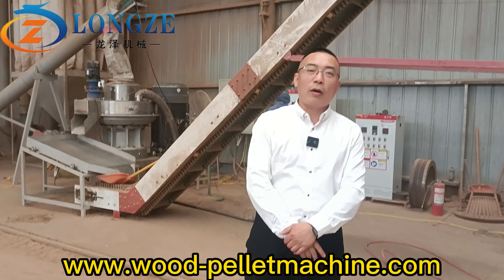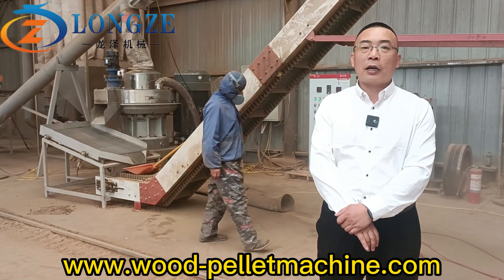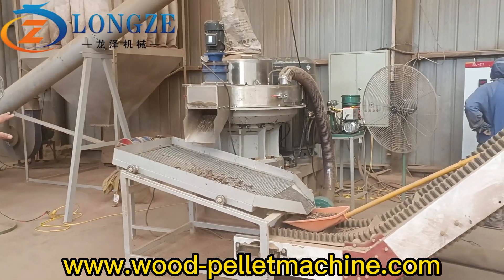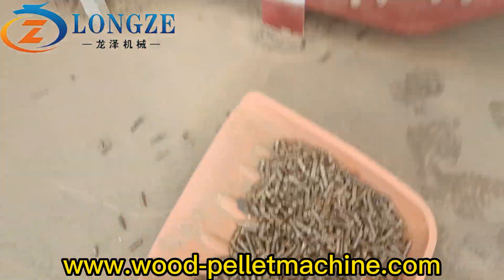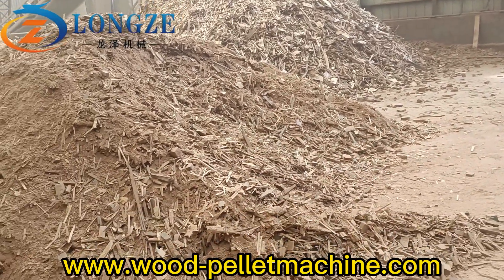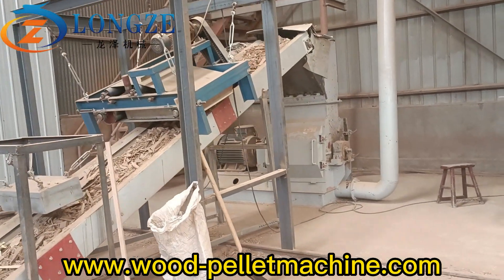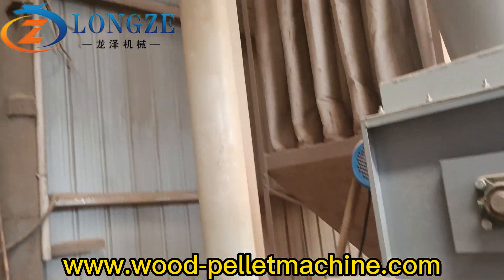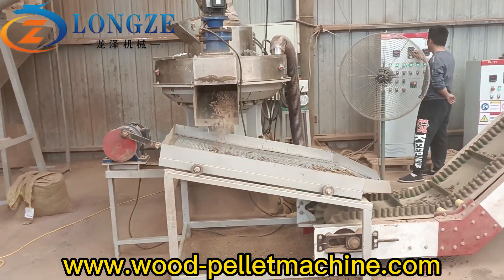woodpelletmachine woodpelletmill woodpellet biomasspellets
Mia (General Manager)
Factory Add: Xiuhui industry zone,Zhangqiu,Jinan,Shandong,China
24 hours WhatApp,Wechat quick online service!!!